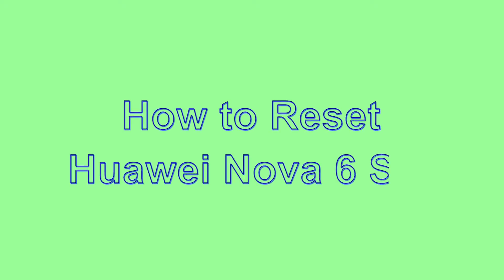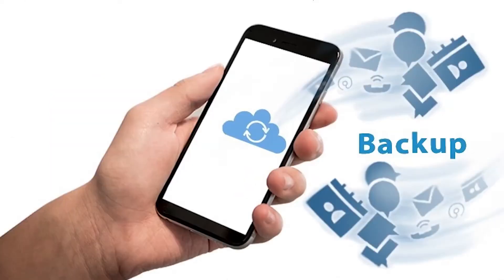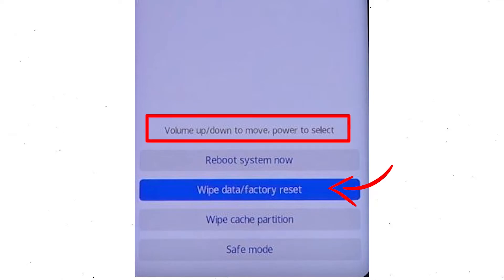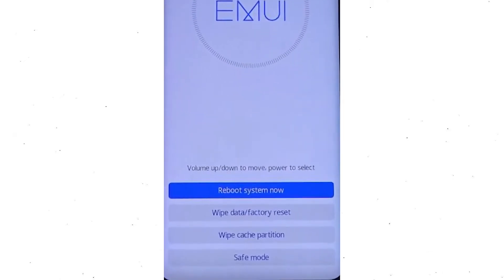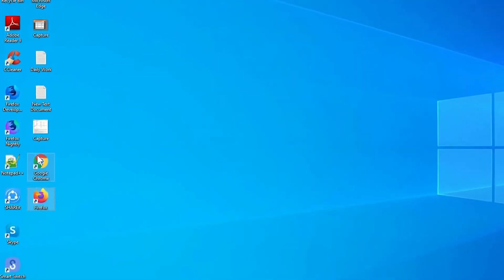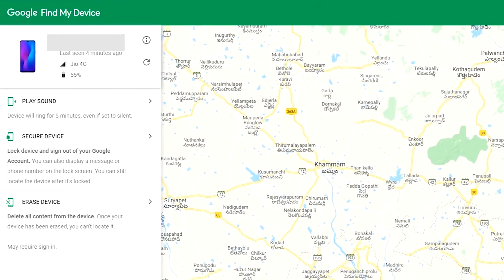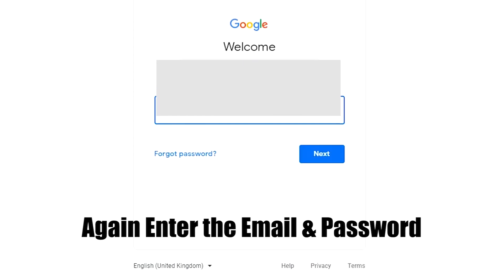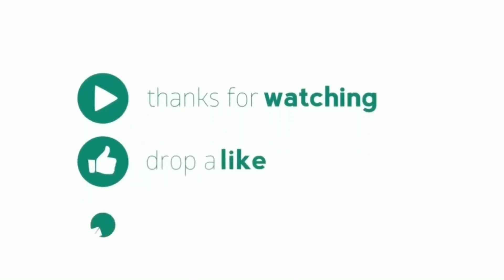How to Reset & Unlock Huawei Nova 6 SE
You can easily Hard Reset Huawei android mobile here. You can also unlock the Huawei phone when you forgot the password.

In this video, you can learn how to reset the Huawei android phone in different ways.

Video Contents
How to Hard Reset Huawei.
Reset Huawei without a password.
Unlock Huawei Android phone.
Reset Huawei with Google Find My Device.
Wipe/delete data on Huawei.
Huawei formats when forgot password.
Huawei bypasses google account protection.

Hard reset Huawei mobile

1.First, Switch off your Huawei mobile, by holding the power button.
2.After that, hold down the Volume Up + Power Button.
3.When you see the  Huawei or Android Logo screen, release all the buttons.
4.Use the volume buttons select the Wipe data/factory reset option and press the Power button to activate the option.
5.Next, Type YES, and choose the Wipe data/factory reset option.
6.Again Select Wipe data/factory reset option.
7.After the complete the process, again with the volume buttons select the Reboot system now option and press the power button to confirm.
9.Finally, the Device will reboot and take several minutes to start.

1.Take another phone or PC and open any browser.
2.After that, visit Google Find My Device.
3.Sign in using the Google login credentials which are used on your phone.
4.After login, there will be three different options Play Sound, Secure device, and Erase device.
5.Now Click on the Erase device option.
6.Afterward, you will see the Erase all data menu.
7.Then tap on the Erase option.
8.Well done, You are successfully Reset your Mobile.